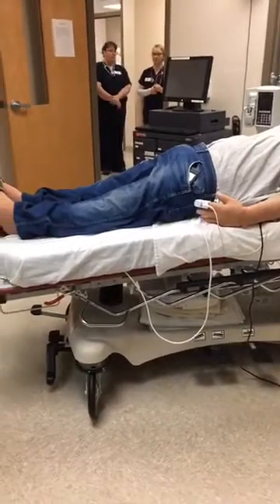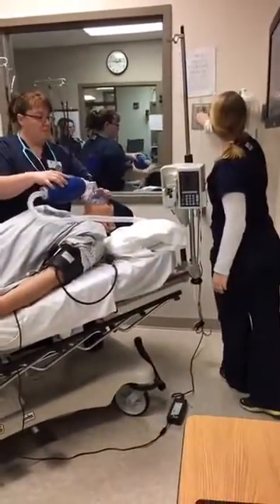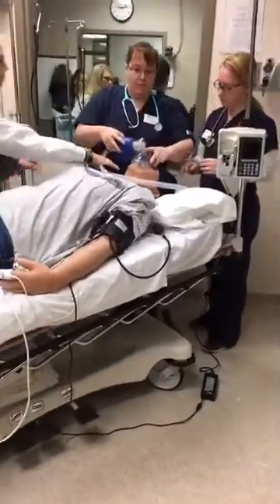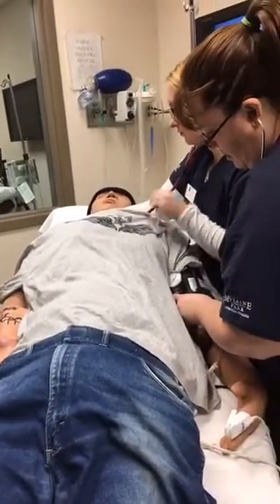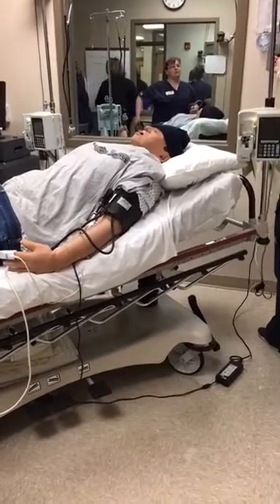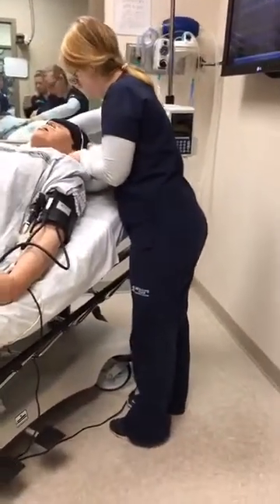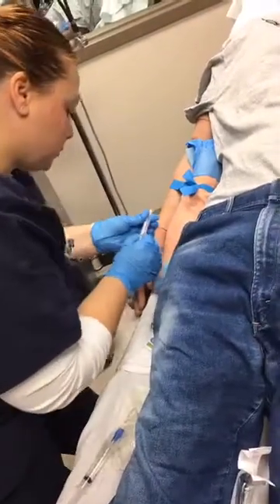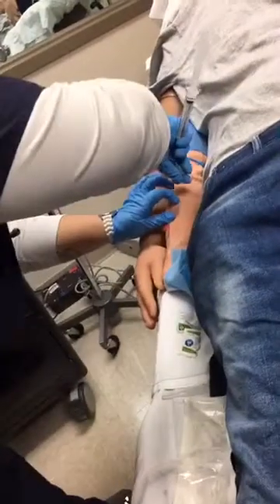Nursing: Heroin Simulation Lab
Nursing students are live in our Simulation Lab dealing with a patient with a heroin overdose. Does this type of hands on learning interest you?